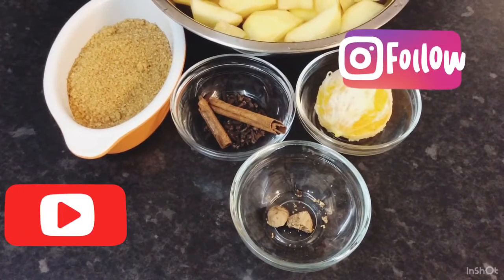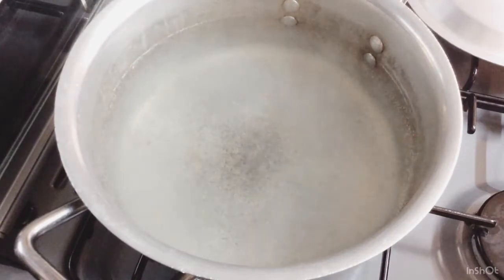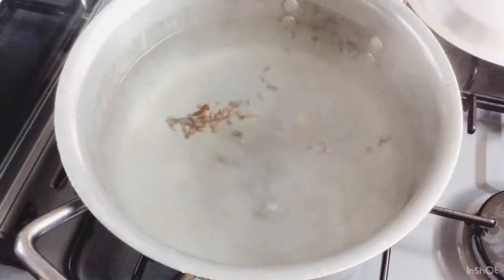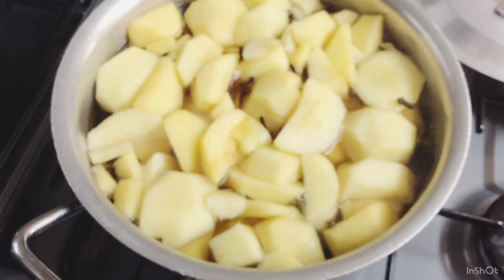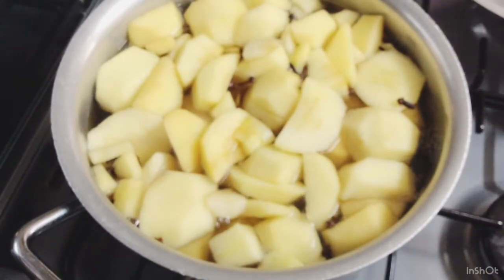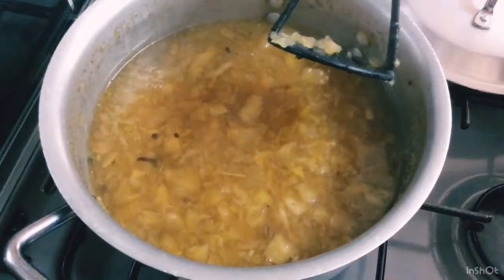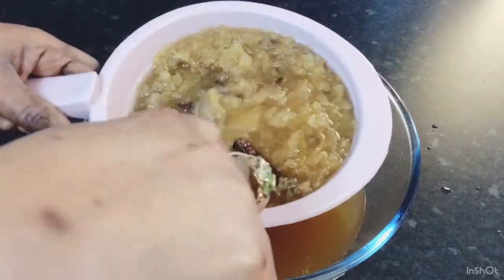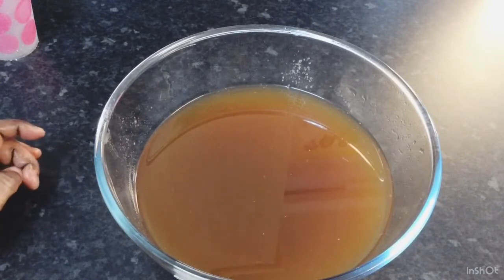Spiced Apple Juice Guyanese Style 🇬🇾🇬🇾🙏🙏🌹👍❤️